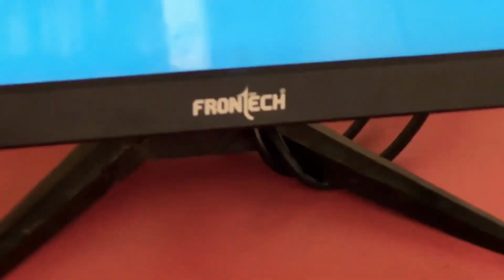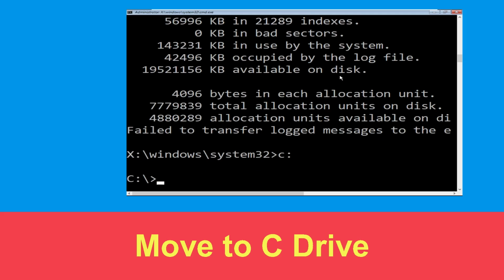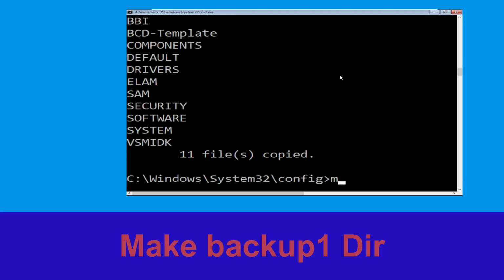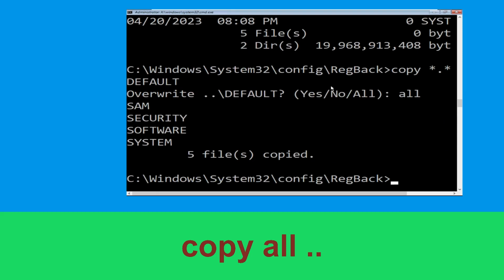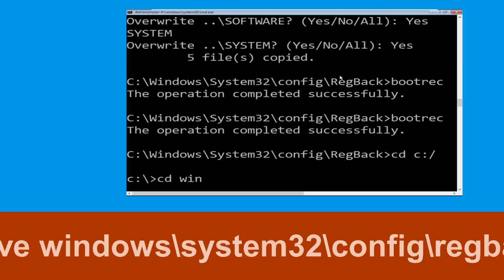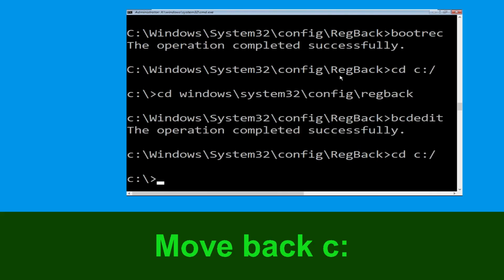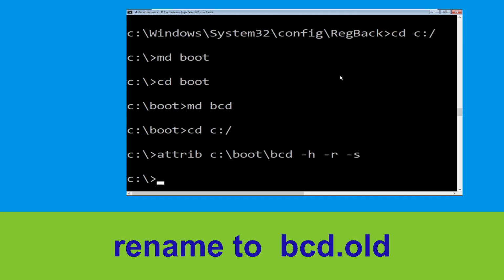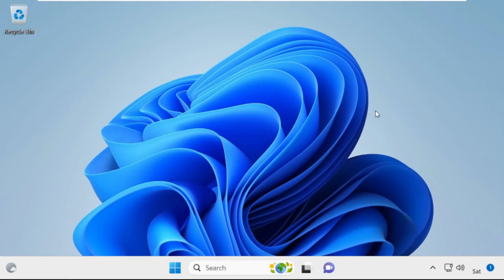How to Fix SYSTEM_THREAD_EXCEPTION_NOT_HANDLED Blue Screen Error Windows 11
• IRQL_NOT_LESS_OR_EQUAL Error
• BAD_POOL_CALLER Error